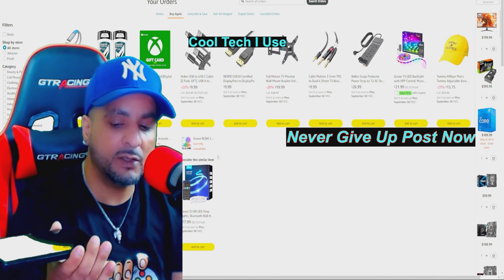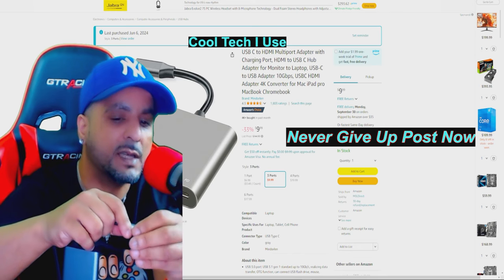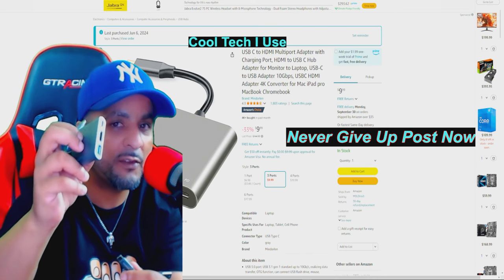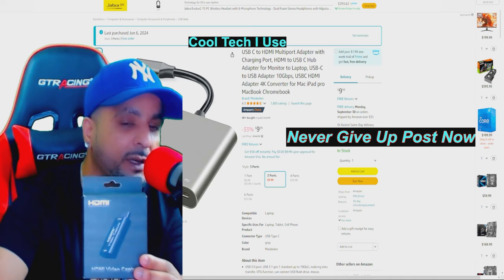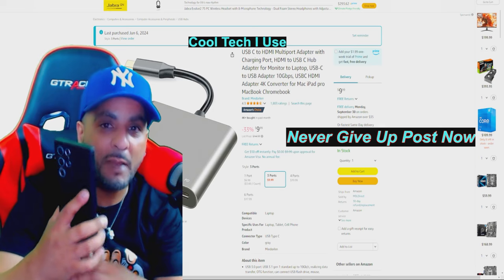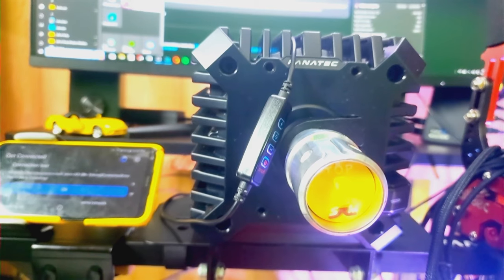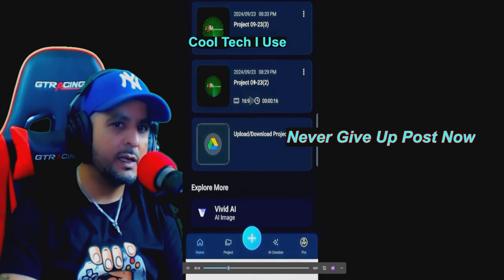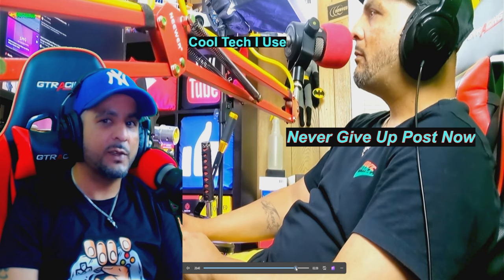Use your phone device as a webcam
usbc adapter i have

3.5mm mic jack cable adapter with charging port

ANKER USB TO USB C CABLE

capture card shown in video make sure you get this one

8K HDMI cable i showed in video 16 feet

webcam used to record this video by logitech